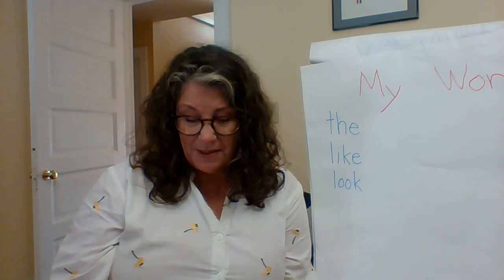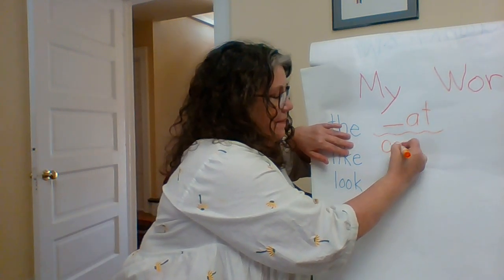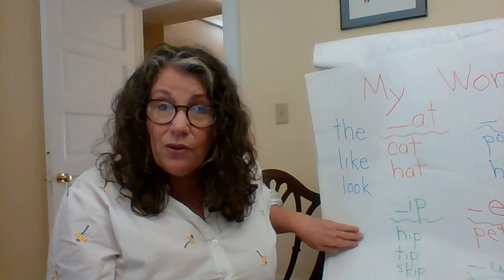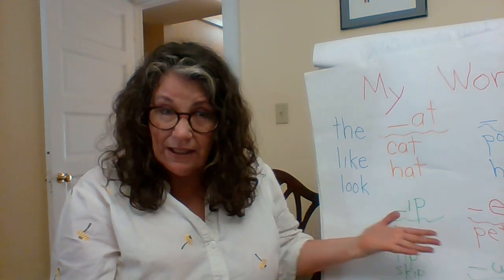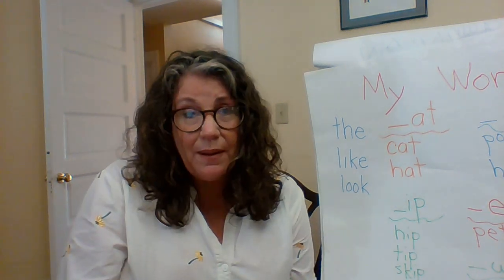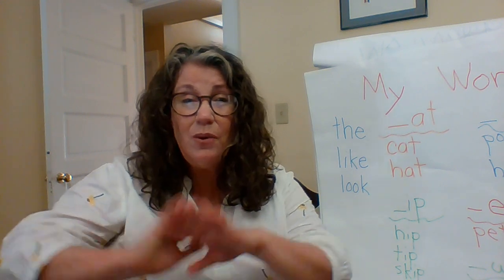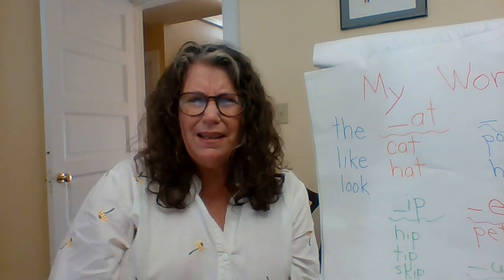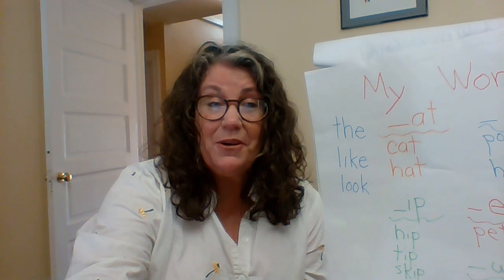Untitled: May 20, 2020 2:46 PM